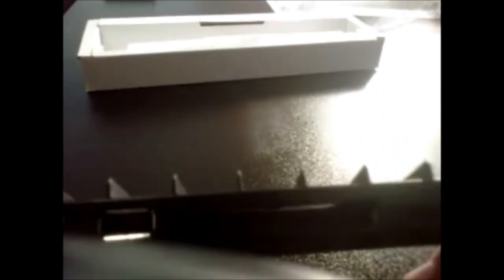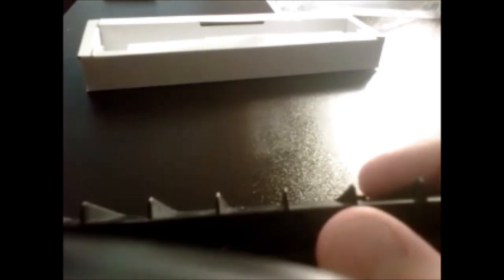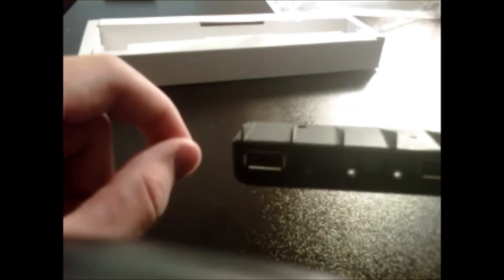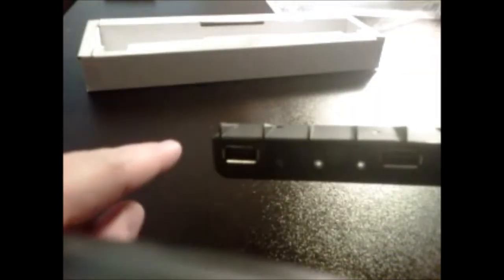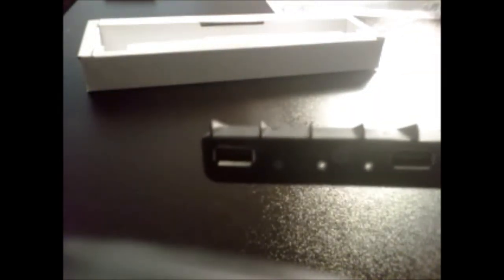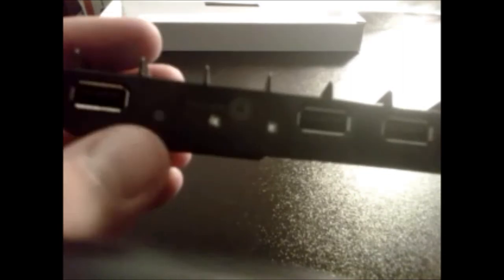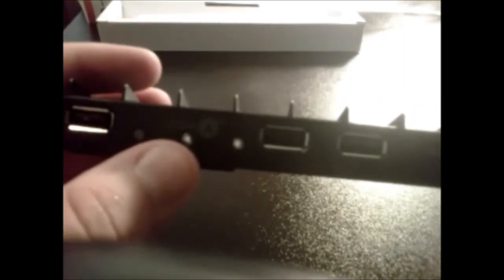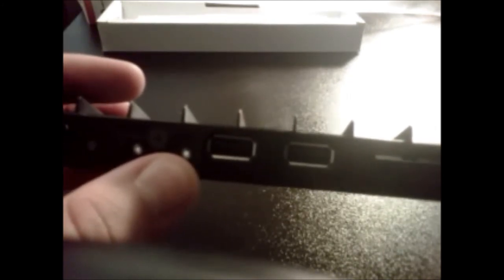Power A - Media Expansion Bar : Unboxing & Review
GREAT PRODUCT ALL AROUND! USB PORTS ON MY PS3 TO THE MAX!